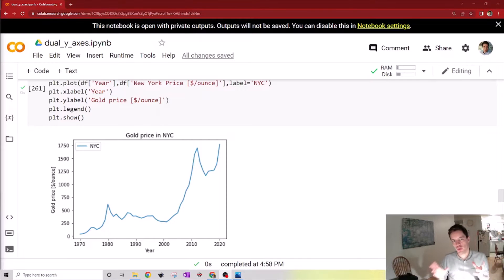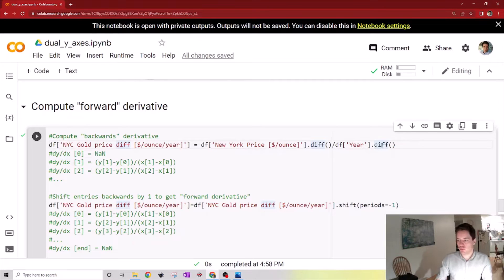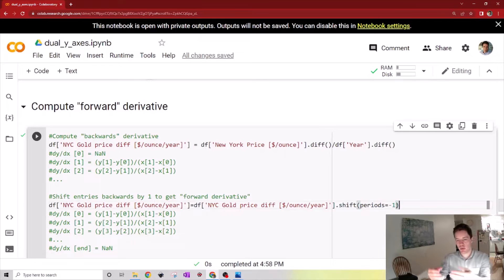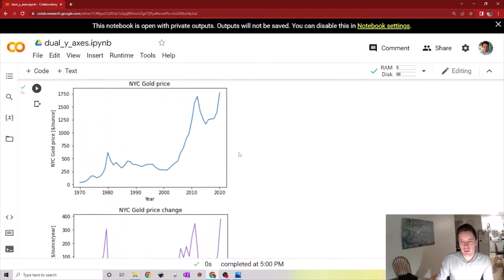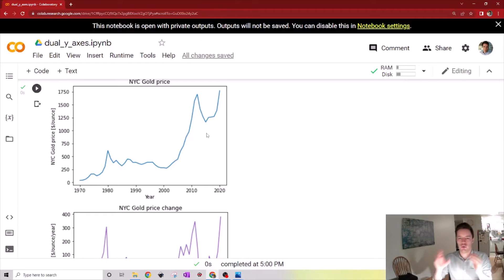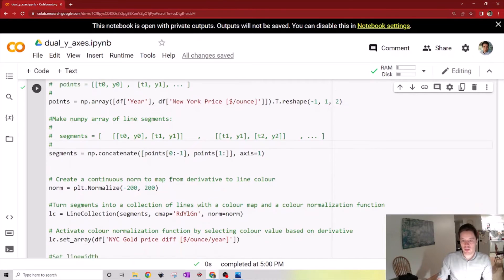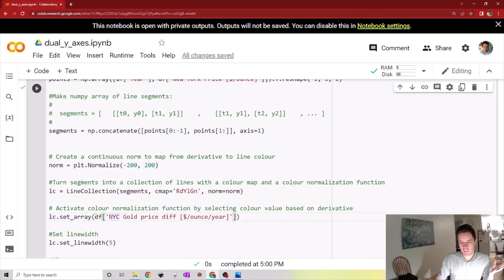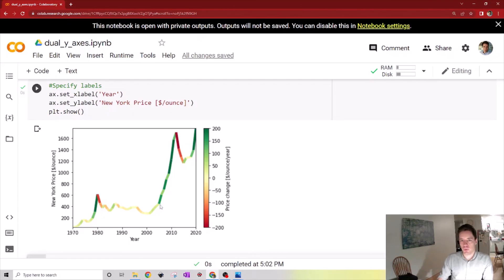Line-plot color based on derivative in python!